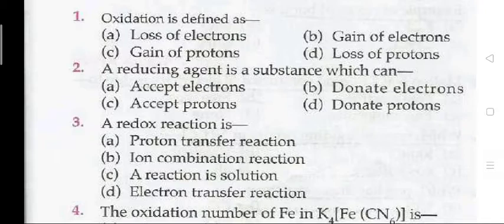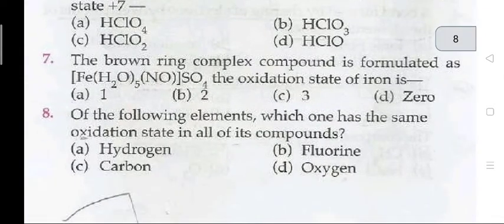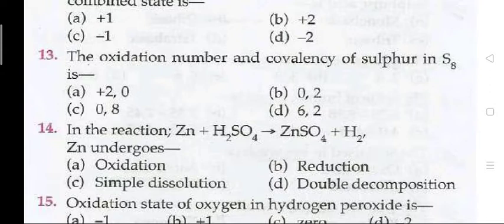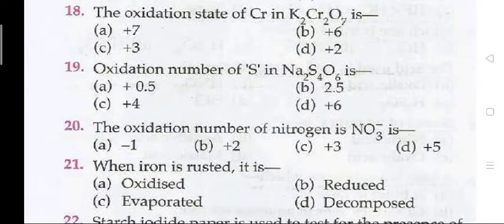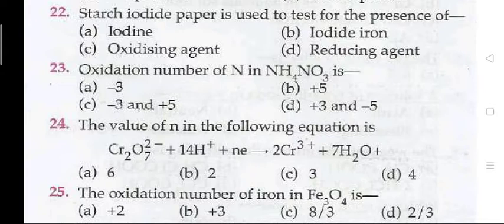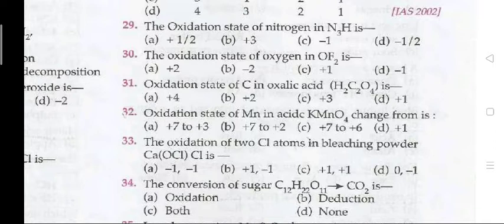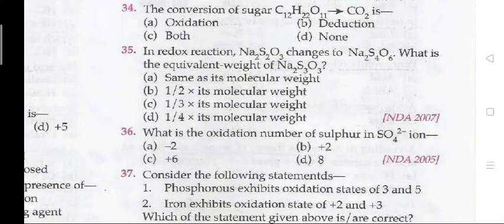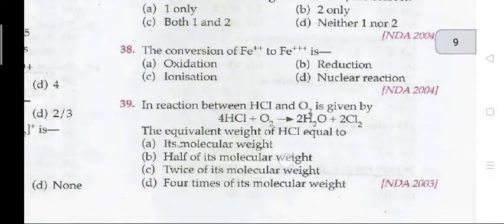oxidation reduction reactions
please buy this book with these link please.
1.Materials Science by S Chand
2.Material Science & Metallurgy for GTU 18 Course (III - Mech. - 3131904)
by Technical Publications
3.MATERIAL SCIENCE AND METALLURGY SEM-III [GTU] by ATUL PRAKASHAN
4.Material Science and Metallurgy by Pearson Education India
5.Material Science by New Age International Private Limited
6.Engineering Materials by S Chand & Company
7.Mechanical Engineering Materials - For Diploma in Mechanical Engineering - As per MSBTE's 'I' Scheme Syllabus - Second Year (SY) Semester 3 (III)
8.Gate in 75 Days-Mechanical Engineering by Cengage Learning India Pvt. Ltd.
9.Mechanical Engineering: Conventional and Objective Types (2018-19 Session)
by S Chand
10.A Text Book on Production Engineering by Made Easy Publications
please joined my telegram channel
Online learning websites
This channel helps to all daily life important information and their websites for link details & technical information & provide download link
Cricket ipl news
Cricket news for cricket lovers.. ipl latest news. please joined my channel cricket fans👌

Online learning websites